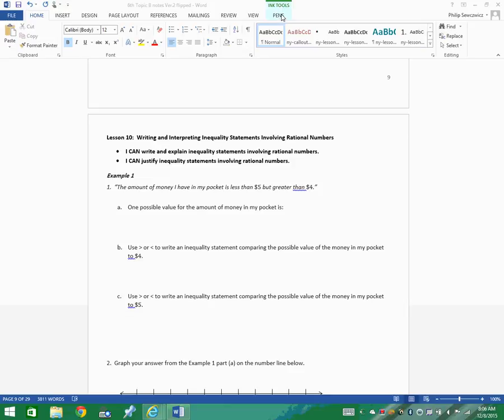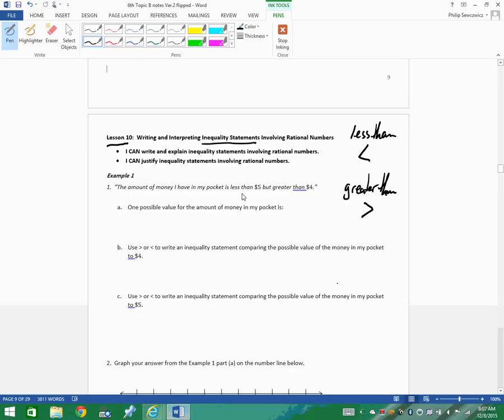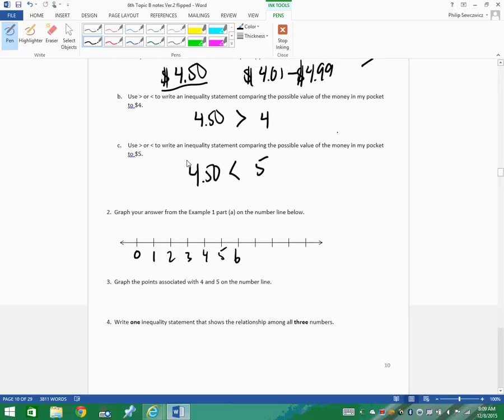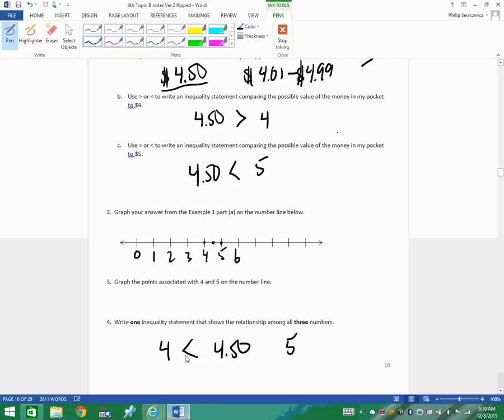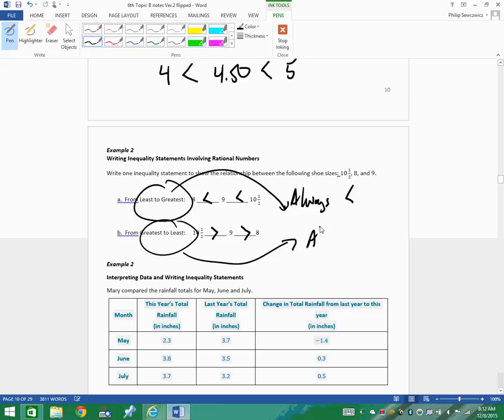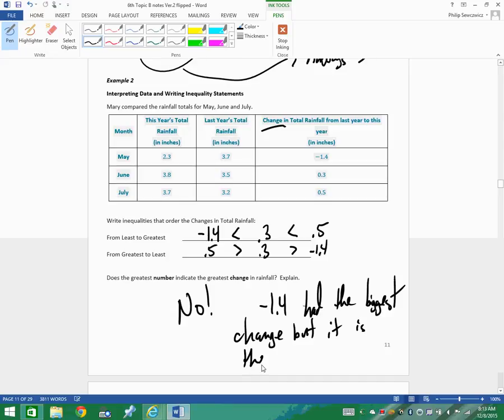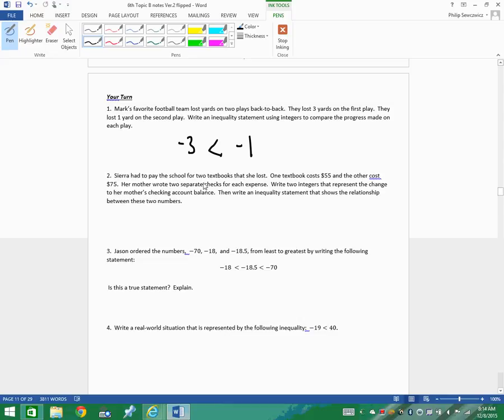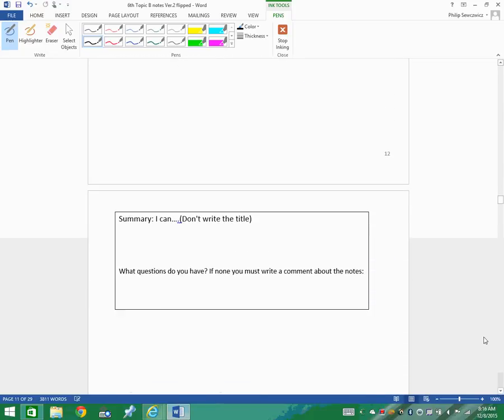Mod 3 Lesson 10